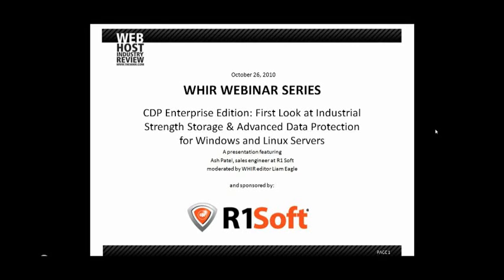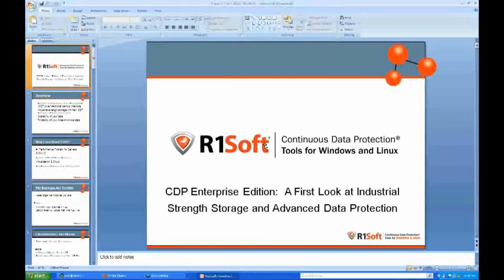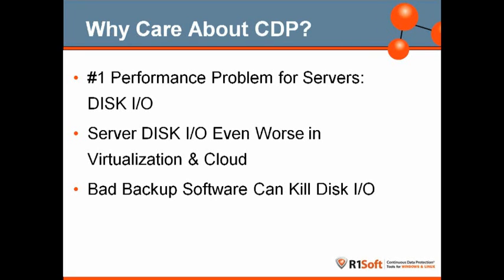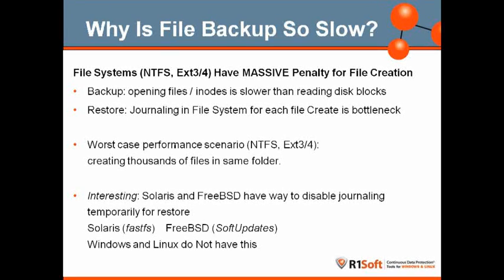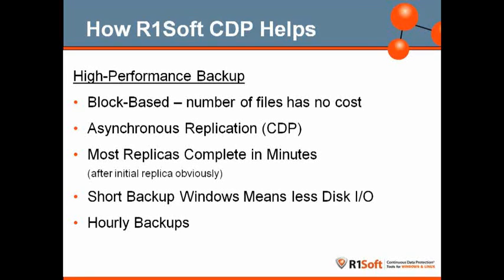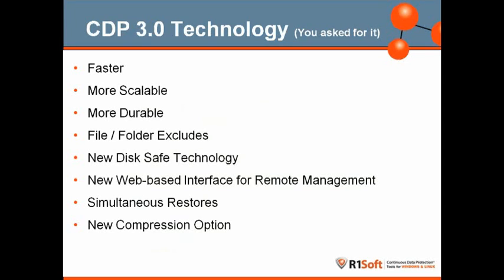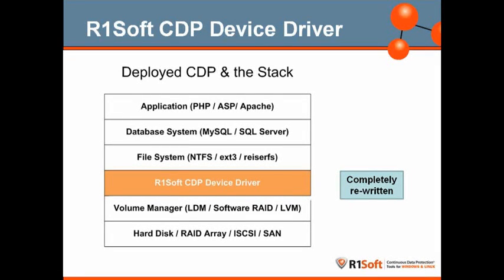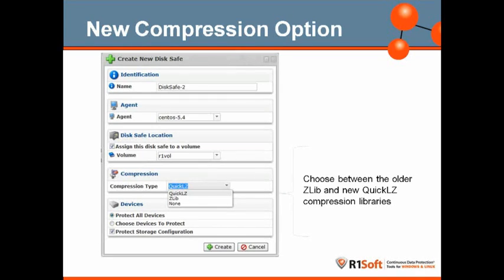A First Look at CDP Enterprise Edition Version 3.0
Ash Patel, sales engineer with R1 Soft takes us through some of the new features of the company's new version 3.0 of its Continuous Data Protection software